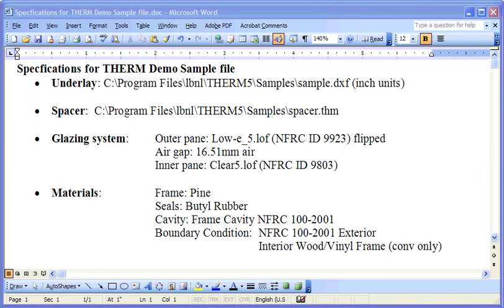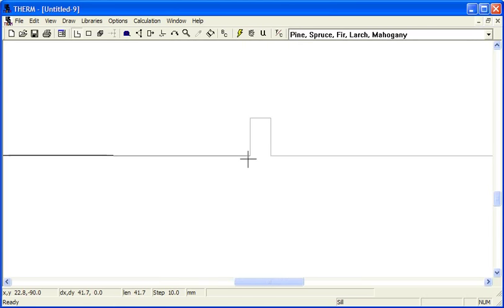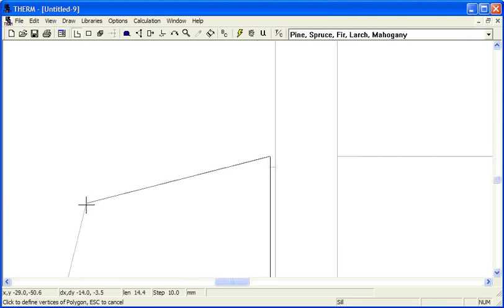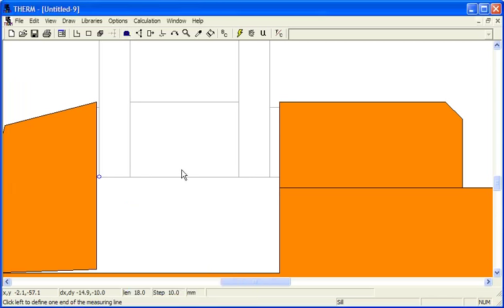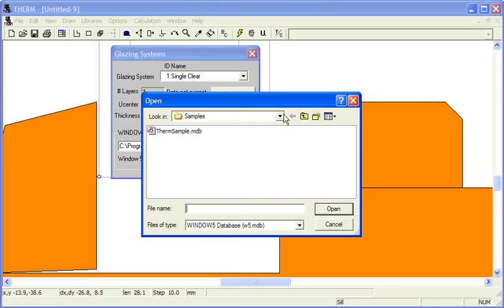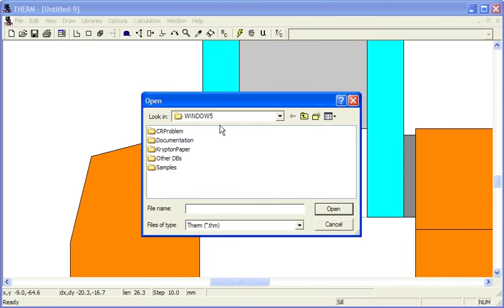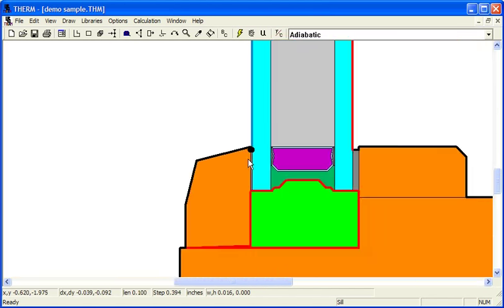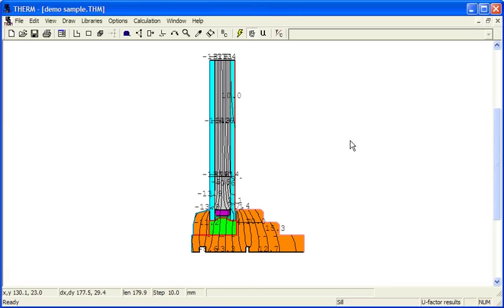video 1 - Specifications for THERM Sample File